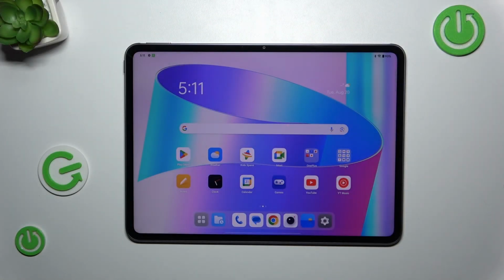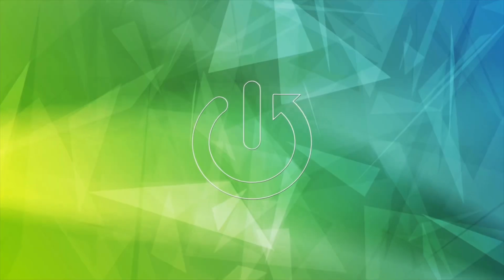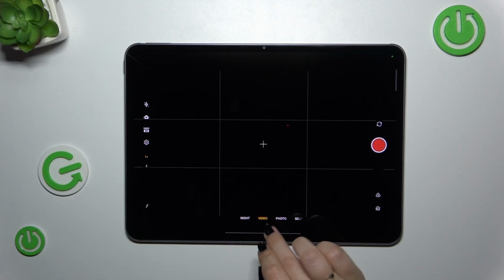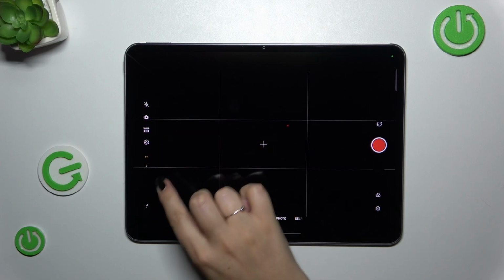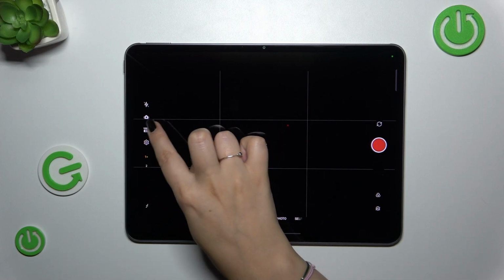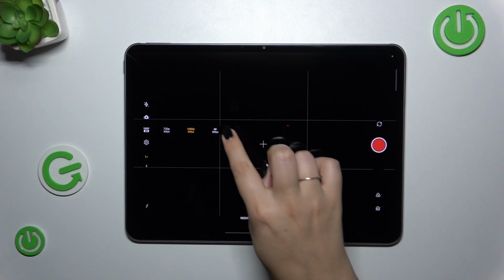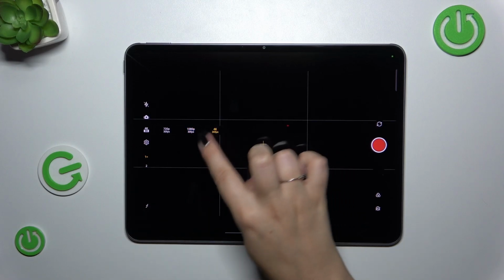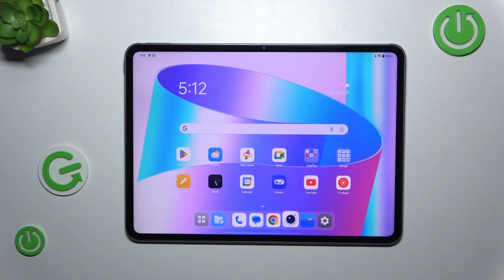How to Change Video Resolution in OnePlus Pad 2 – Manage Video Quality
If you'd like to customize the video resolution in your OnePlus Pad 2, then here we are coming with help! In the above tutorial, we would like to guide you to a proper section, in which you can find options connected with a video resolution. With only one click you'll be able to change this option whenever you need to! So let's follow all the shown steps and successfully change video resolution in OnePlus Pad 2!